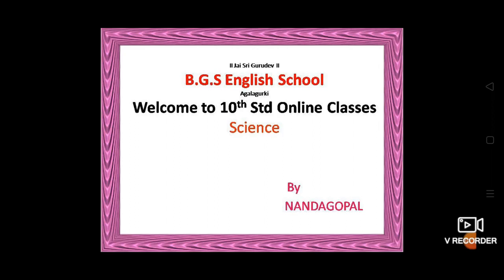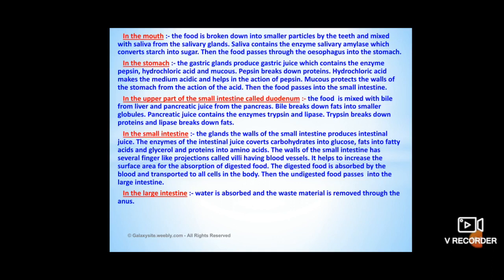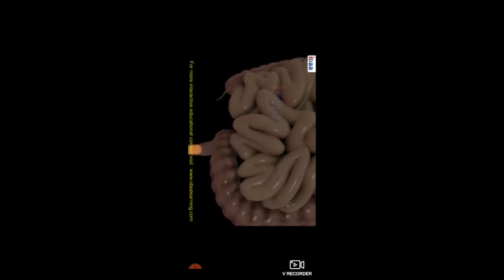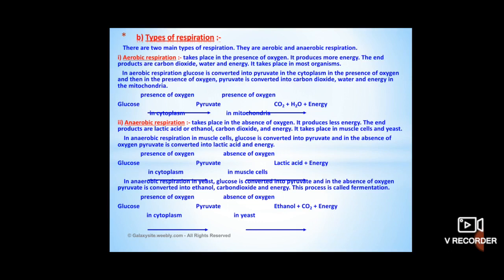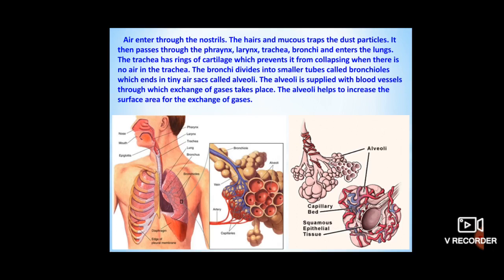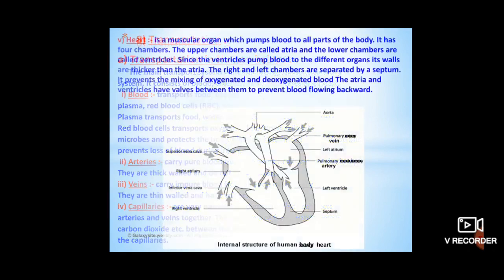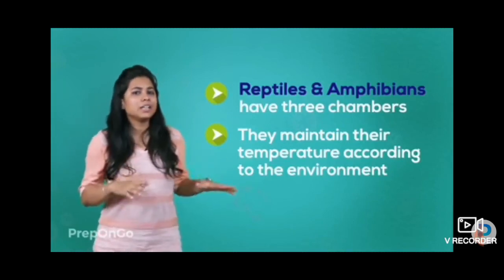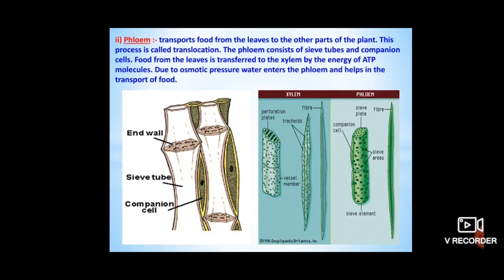4. Life processes class 10th CBSE science (biology)